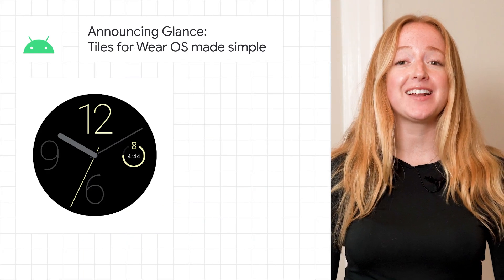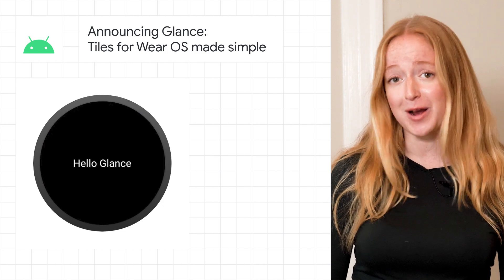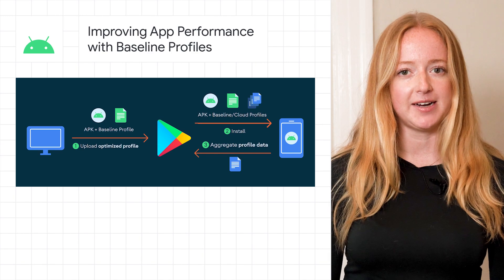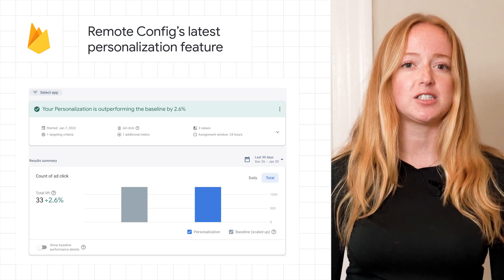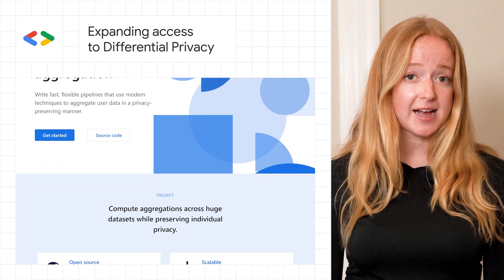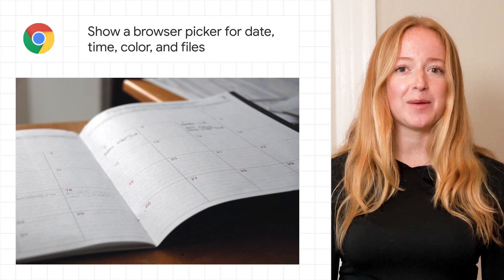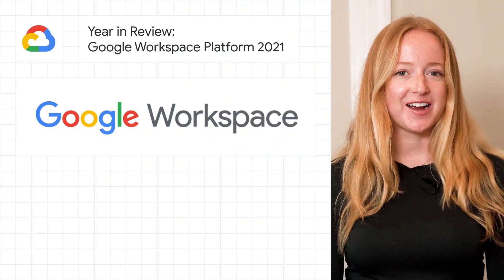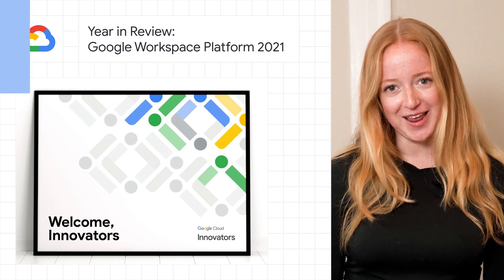Announcing Glance, improve app performance, year in review and more dev news!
0:00 - Introduction
0:11 - Announcing Glance: Tiles for Wear OS made simple
0:37 - Improving App Performance with Baseline Profiles
1:06- Everything you need to know about Remote Config’s latest personalization feature
1:31 - Expanding access to Differential Privacy to create a safer online ecosystem
2:07 - Show a browser picker for date, time, color, and files
2:33 - Year in review: the Google Workspace Platform 2021
3:01 - Please remember to like, subscribe, and share!

Here to bring you the latest developer news from across Google is Emma Twersky from Developer Relations. Tune in every week for a new episode, and let us know what you think of the latest announcements in the comments below! 😃